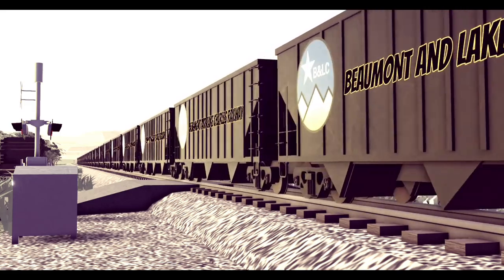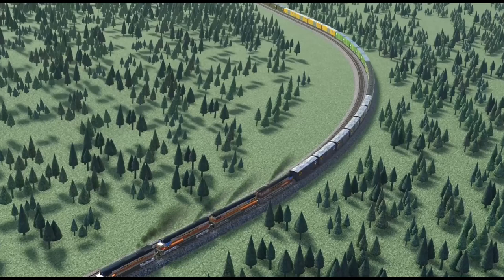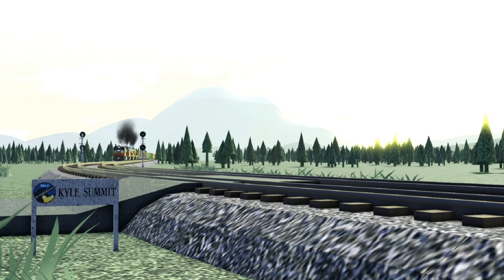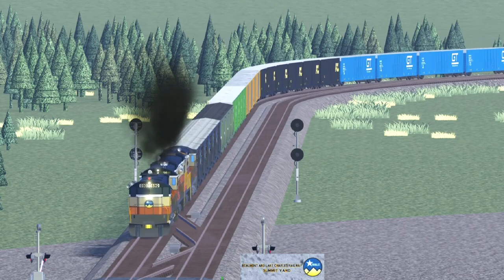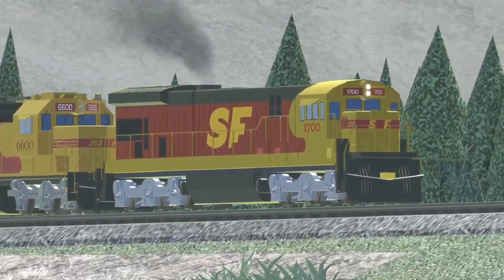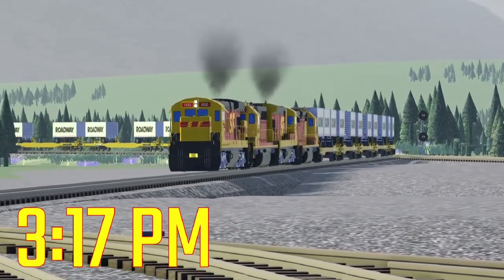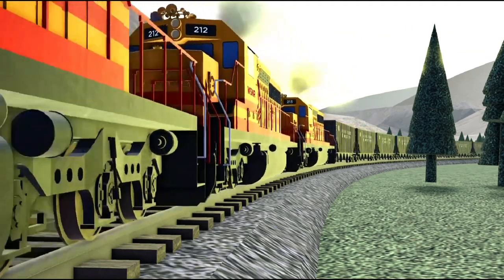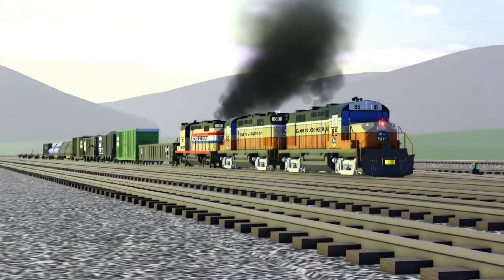The Way Of The Horse - Full Documentary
Hello, everyone.

Today, I show you a documentary that took me over a week to make, on a fictional railway called B&LC.

The B&LC, or Beaumont and Lake Charles Railroad, is a fictional railroad that runs between Horsethief, Louisiana and Svelterville, Louisiana. Reminder, these are FICTIONAL towns. Don’t search them up on google, you’re not gonna get anything. This railroad is shared by 18 railroads. 8 of which actually exist in real life, and 10 of which are entirely fictional. These railroads are:
ATSF, Conrail, Burlington Northern, Southern Pacific, Union Pacific, Missouri Pacific, EMD Leasing, and Missouri Kansas Texas, or MKT. The fictional railroads are known as B&LC obviously, SF&H, SST, MR&W, LCTR, OCR, MT&I, WSNR, T&LW, and SORCOR.

In this documentary, we will explore all of these different railroads as they range from Class 1 down to Class 3. This railroad is not only the largest to only serve Louisiana, but it is also the line to serve the most railroads on a single main line with dozens of other branches. We will start with the largest of the fleet and work our way down to the shortest line in the shared system. Let’s have a look at the Beaumont and Lake Charles’s Horsethief Subdivision, the way of the Horse.

Hopefully you guys enjoy!